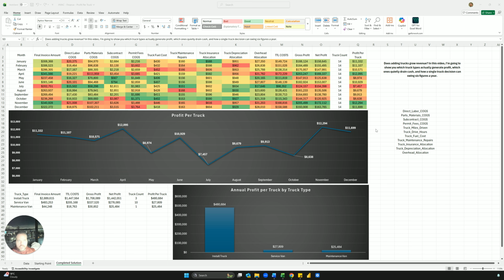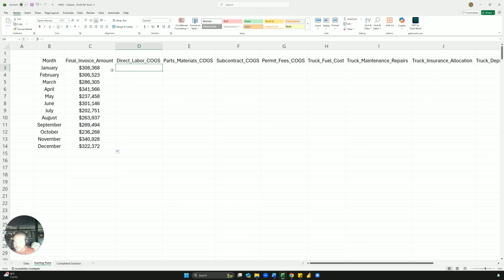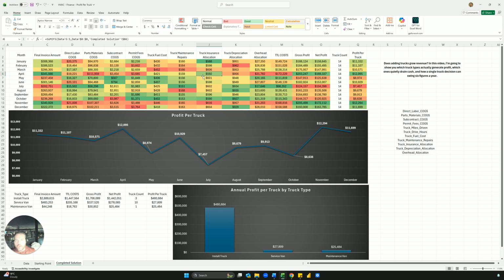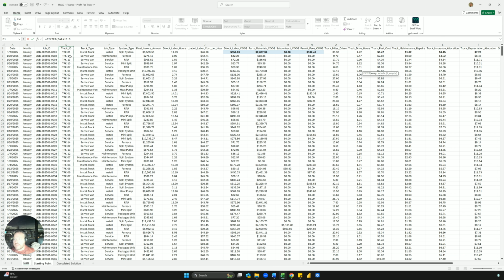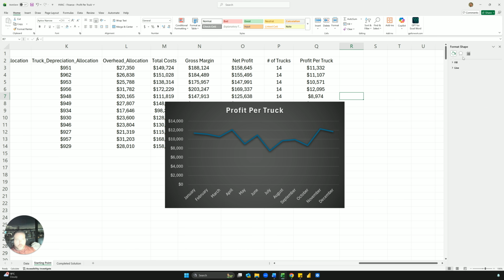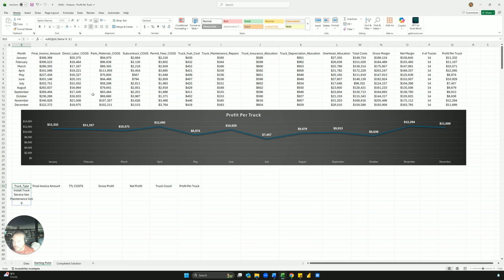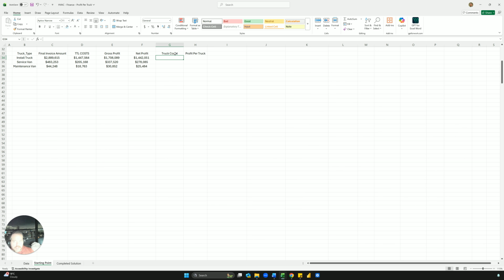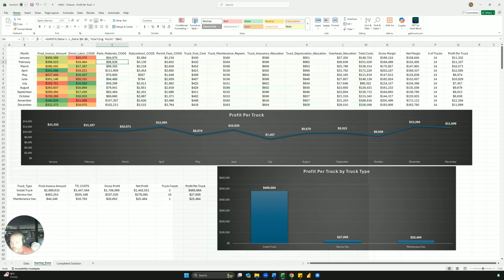HVAC: Profit per Truck Explained | Why Adding Trucks Can Lower Profit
Revenue grows when you add trucks. Profit doesn’t always follow. Profit Per Truck shows whether each truck is producing a return or consuming cash once you include fuel, maintenance, insurance, depreciation, overhead, and more.

In this video, I walk through the formulas and charts that make truck economics obvious—by month and by truck type.

If you want the file used in this video, you can download it